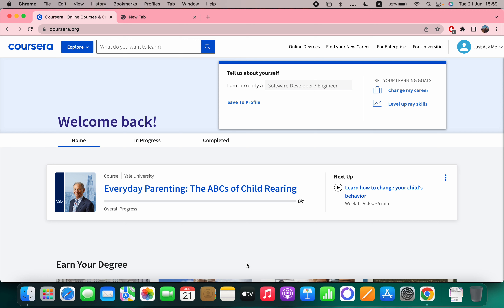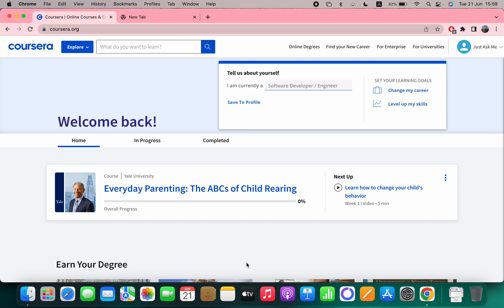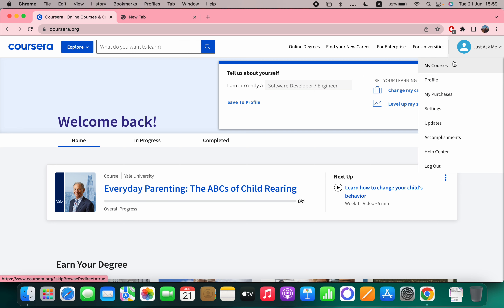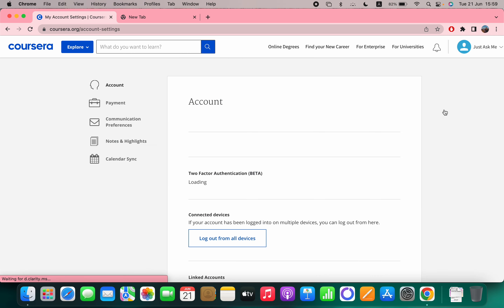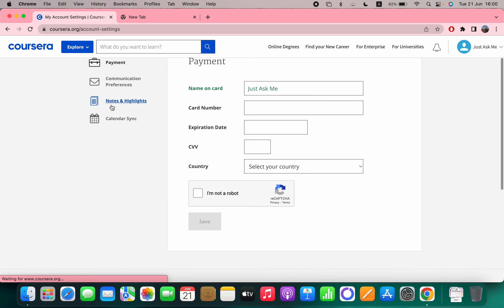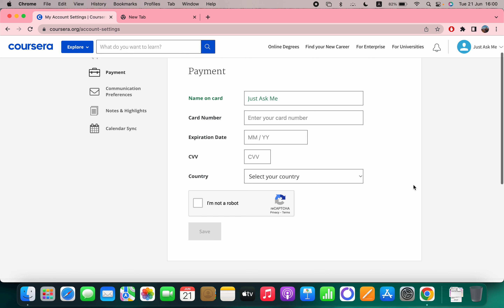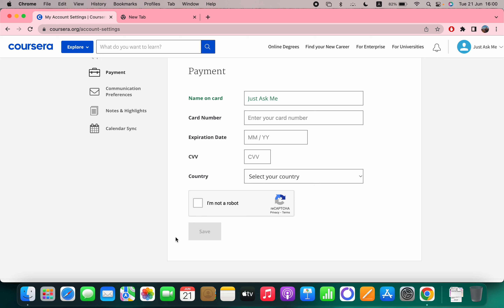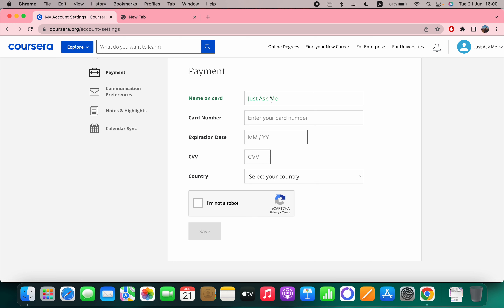How to add payment method on Coursera? - Coursera Tips